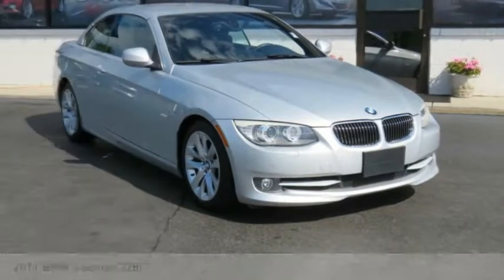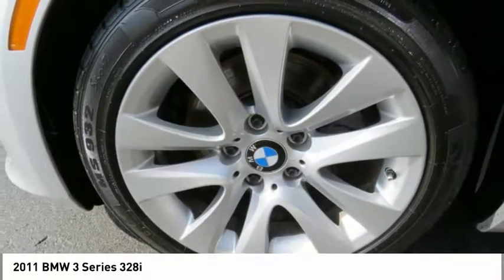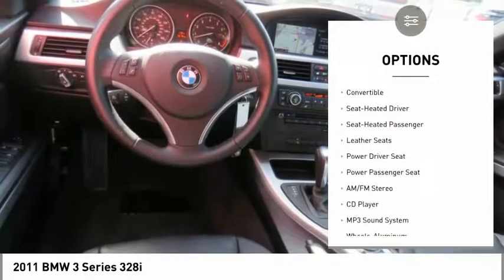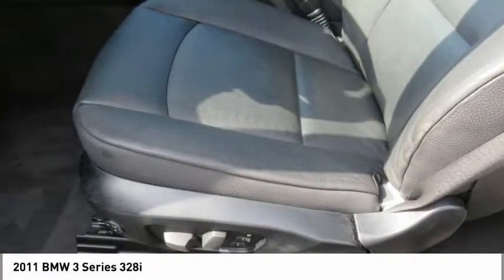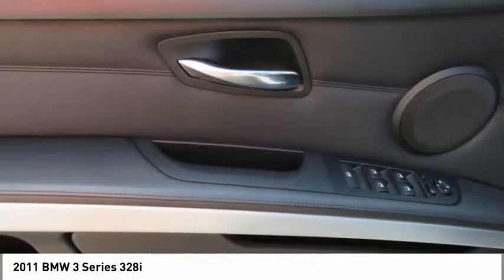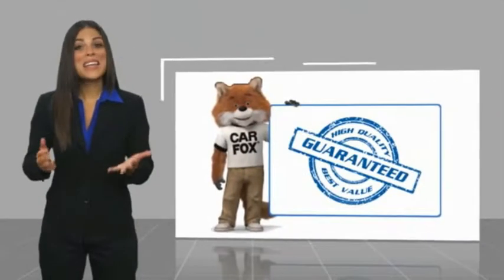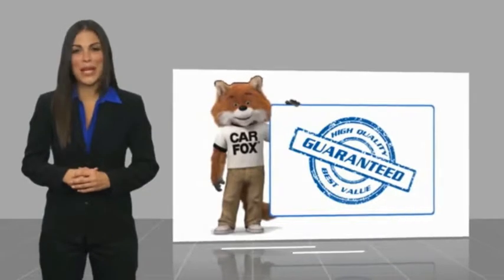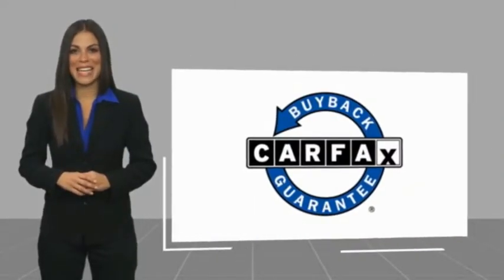2011 BMW 3 Series Spartanburg SC C2033A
2011 BMW 3 Series 328i

Benson Hyundai
2550 Reidville Road

CLEAN CARFAX/NO ACCIDENTS, CARFAX CERTIFIED, NON-SMOKER, NAVIGATION, LOCAL TRADE, 328i, 2D Convertible, Convertible HardTop, Memory seat, Power driver seat.brbrbrAwards:br  * Car and Driver 10 Best Cars   * 2011 KBB.com Best Resale Value Awards   * 2011 KBB.com Brand Image AwardsbrCar and Driver, January 2017.brReviews:brbr  * There are sports sedans, sports coupes and sport convertibles. And then there is the BMW 3 Series. While any number of manufacturers will adapt key elements of BMW's mainstay into their product portfolio, no one - to date - has duplicated the 3's seductive combination of performance, handling and day-to-day utility. Drivers love it, geeks (especially those with an affinity for elegant engineering) love it, and families love it. True, Audi is making inroads into the American consciousness, and INFINITI's G37 represents a compelling performance alternative, but neither puts it all together quite like BMW. Source: KBB.combr  * Unmatched ride/handling balance, smooth and powerful engines, reasonably fuel-efficient, upscale cabin, four body styles, elegant hardtop convertible design, available diesel engine. Source: EdmundsbrbrbrMention this advertisement to receive this advertised price.